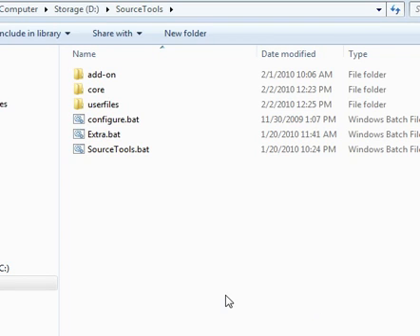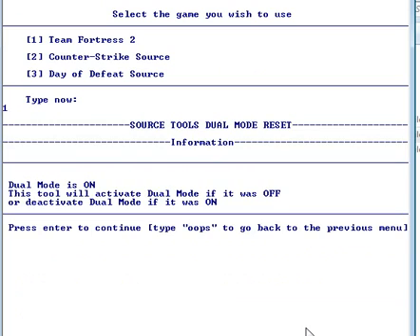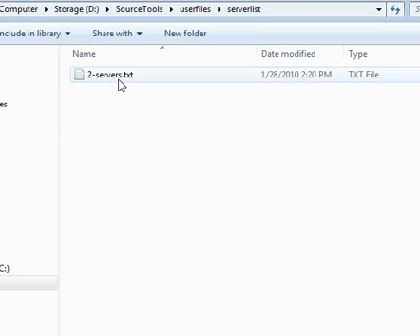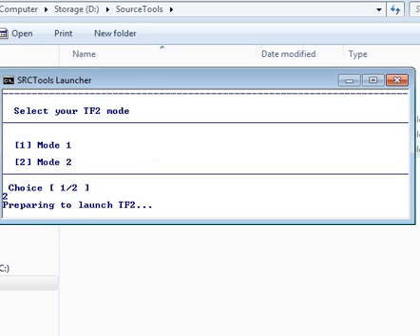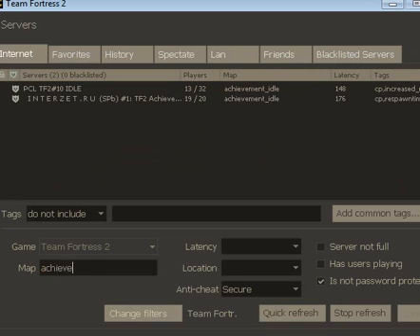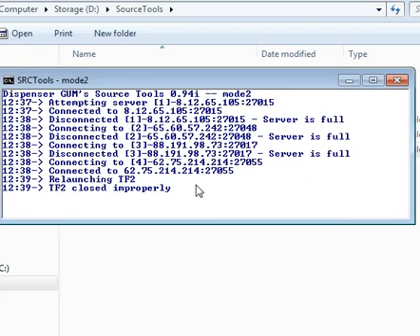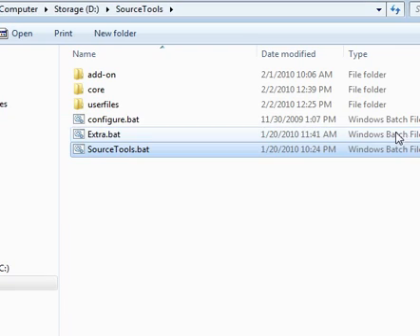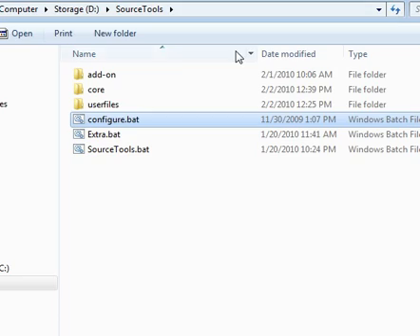Source Tools - Idle in Team Fortress 2 without getting disconnected